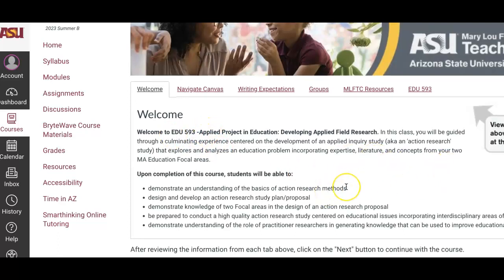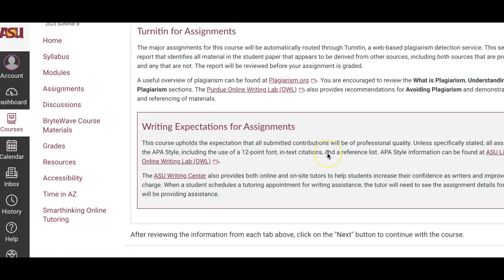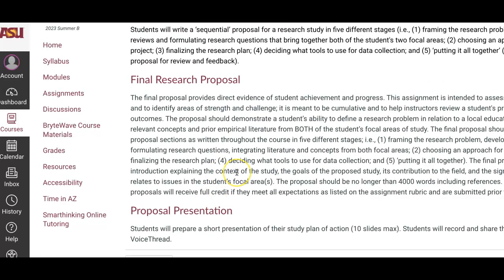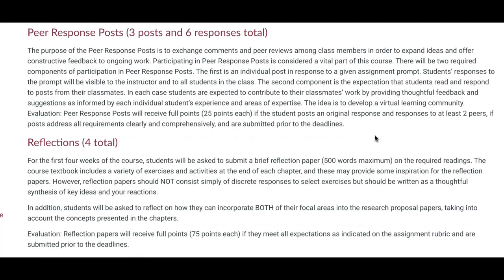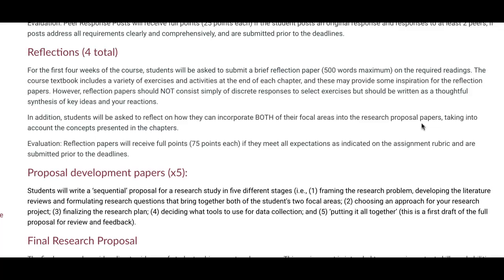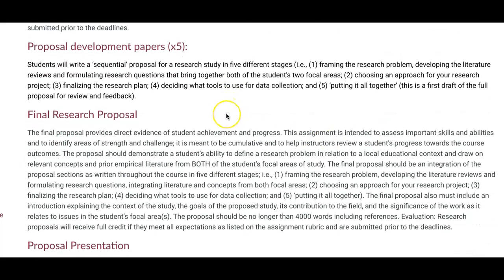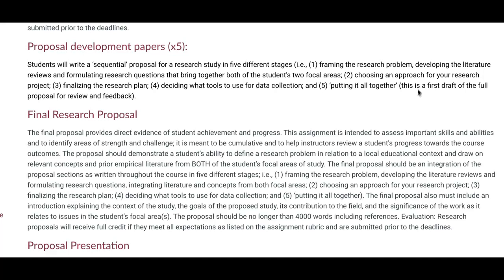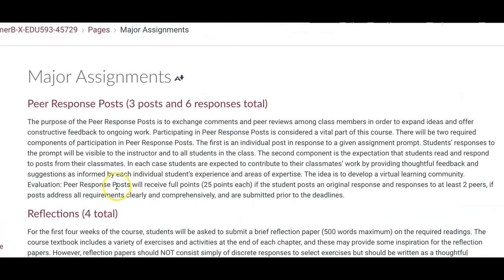Applied Research - Major Assignments